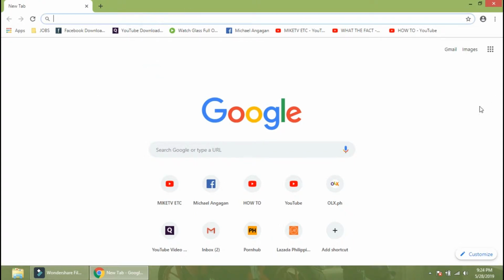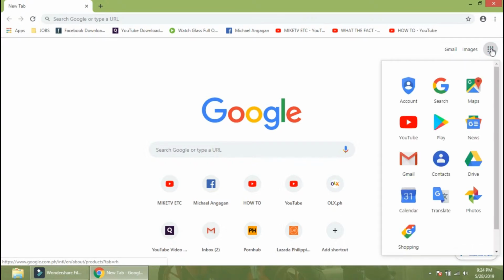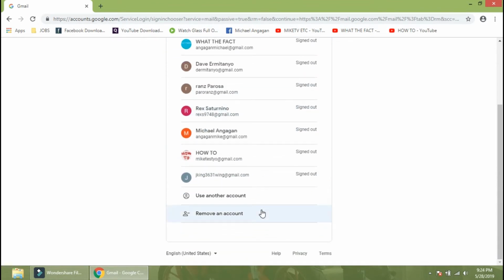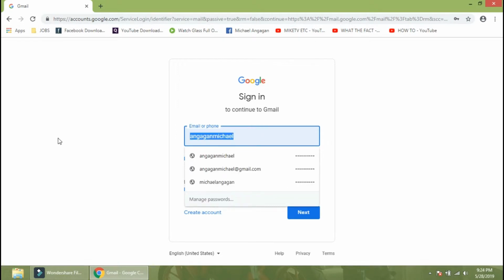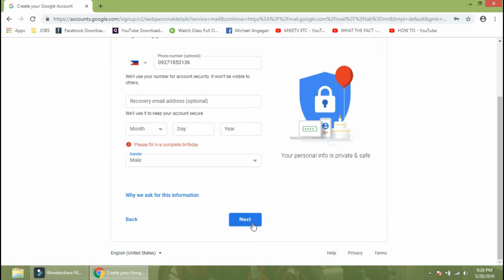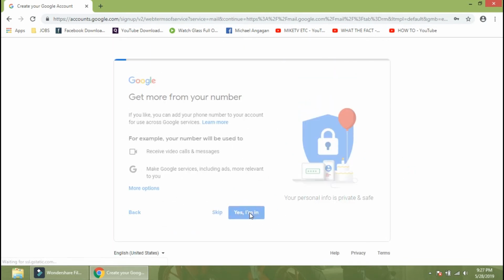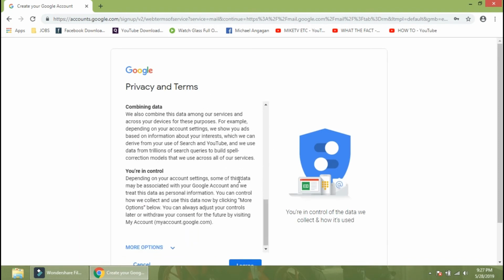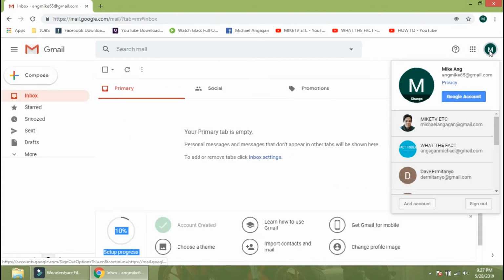HOW TO CREATE A YOUTUBE ACCOUNT | Youtube Tutorial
Quick and very simple tutorial on how to create a youtube account...
Let us venture youtube together